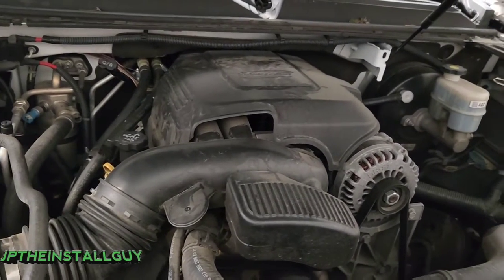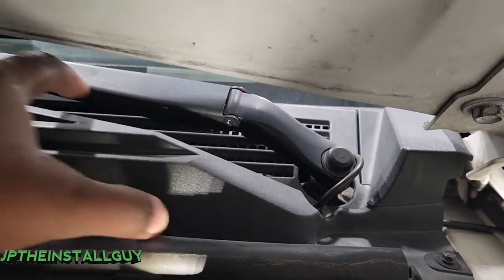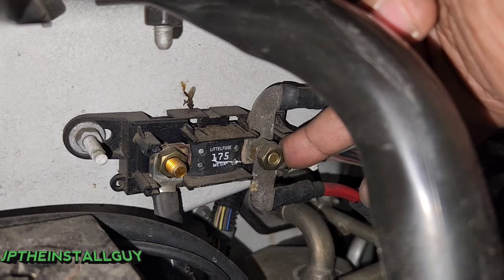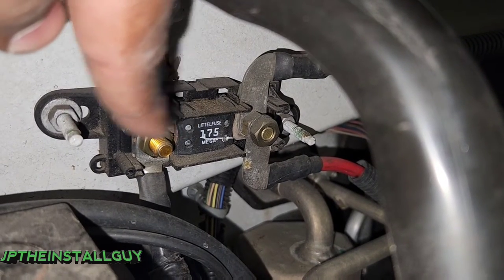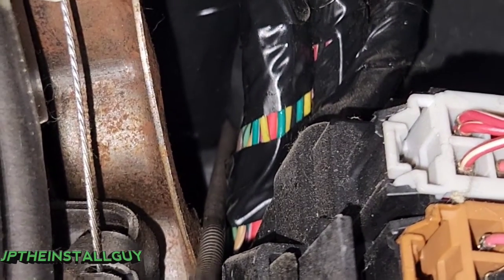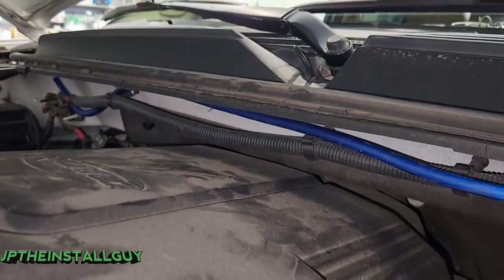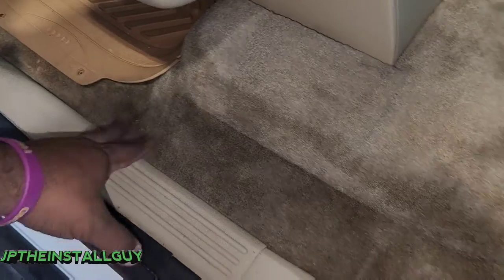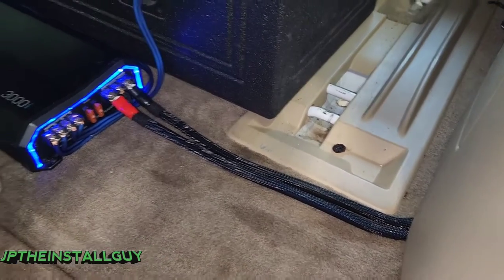install amp power wire through firewall of GMC YUKON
This is a car audio how to tutorial that will show you how run your amp power wire through the firewall of the gmc Yukon